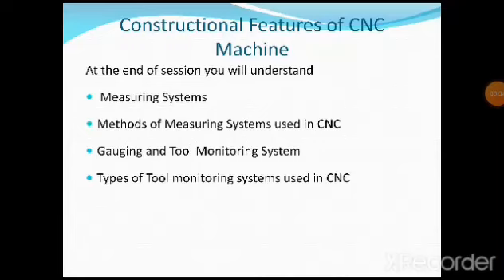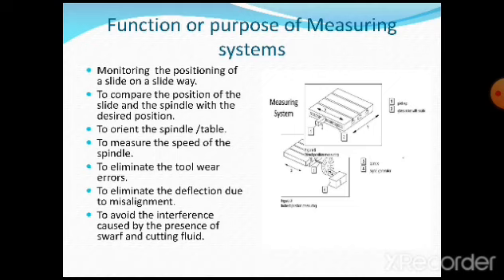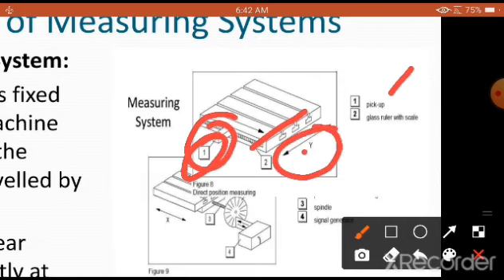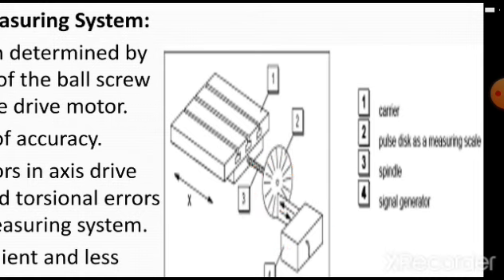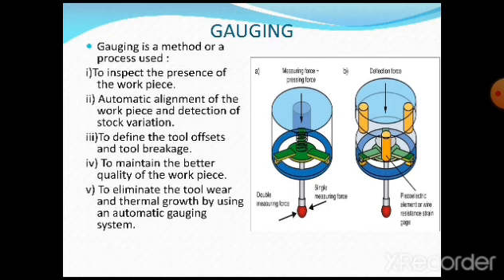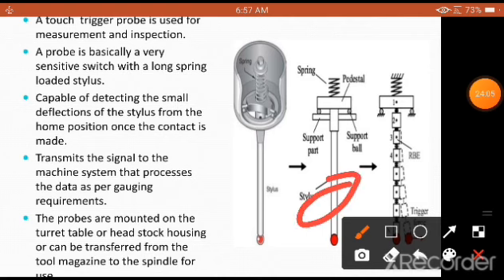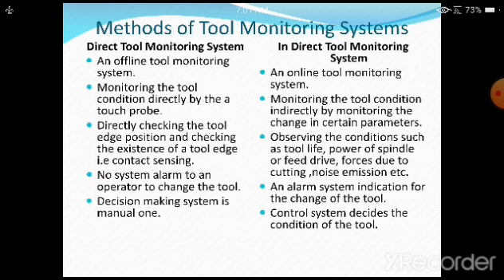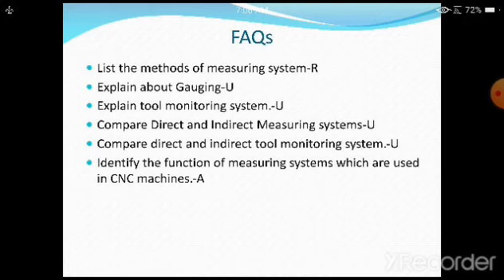July 13, 2021